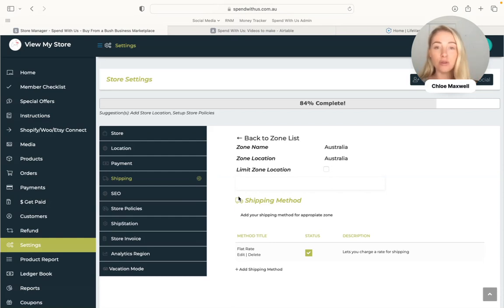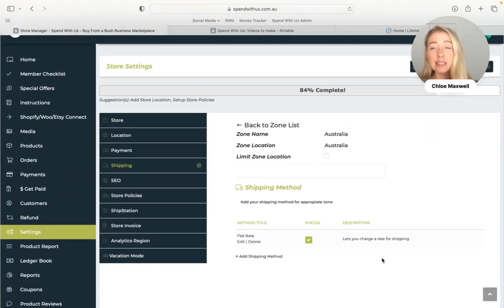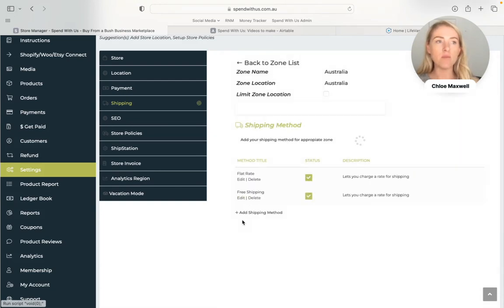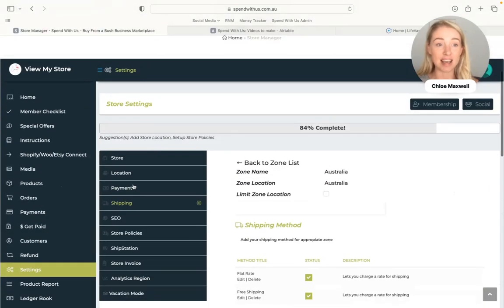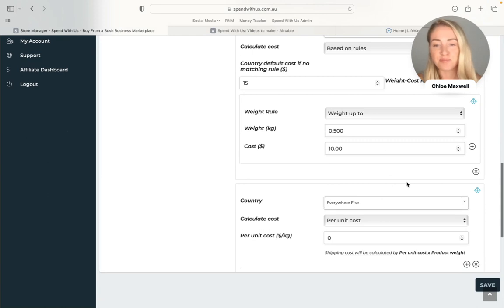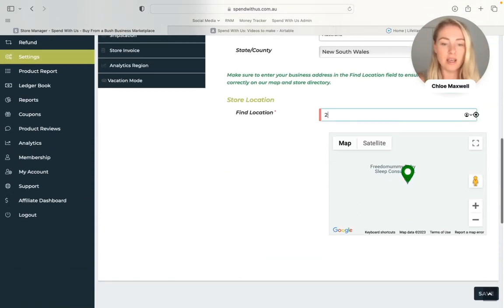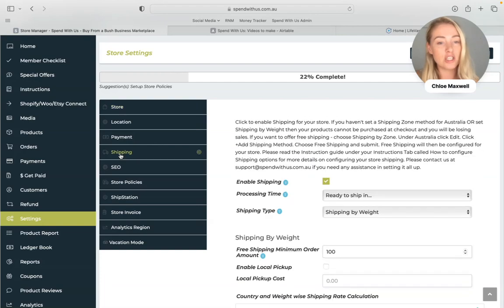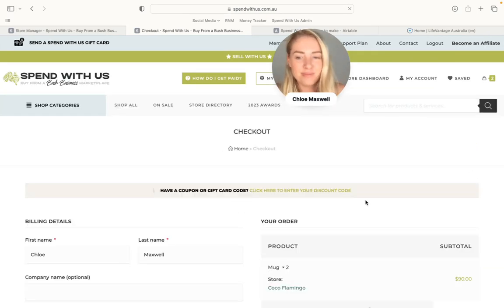Setting up your shipping